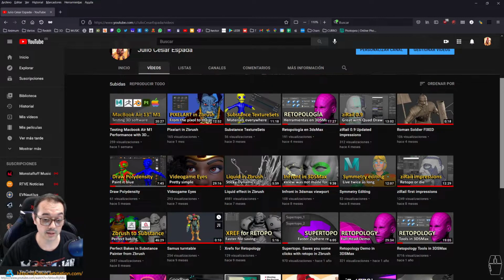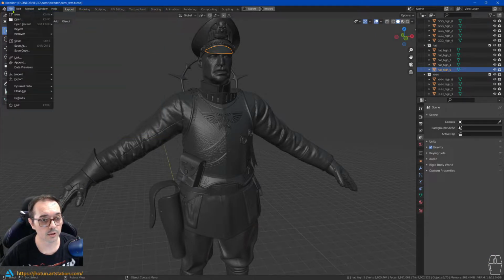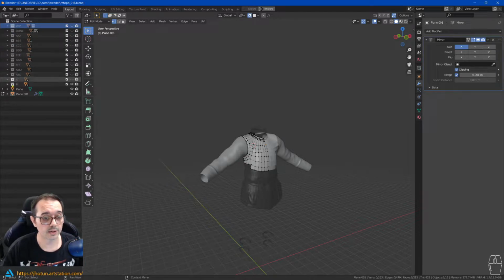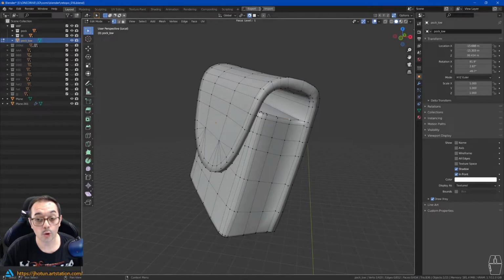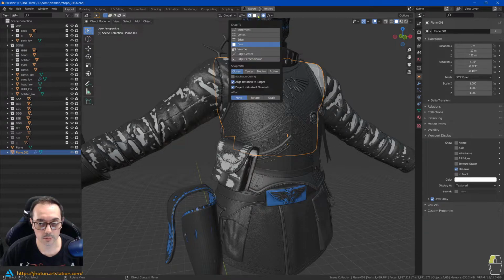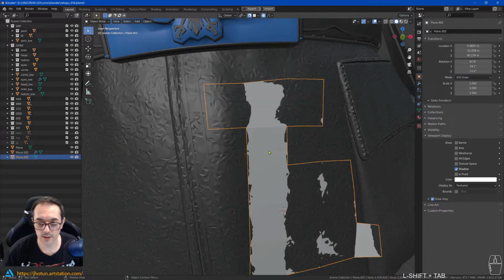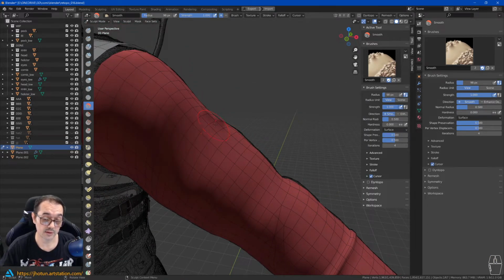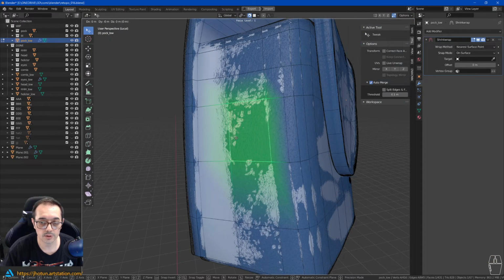Retopology in Blender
Here are some of my thoughts about retopology in Blender.